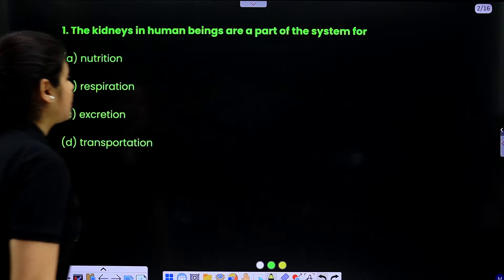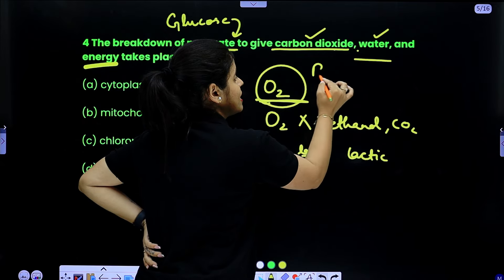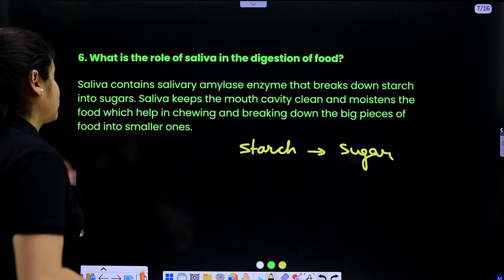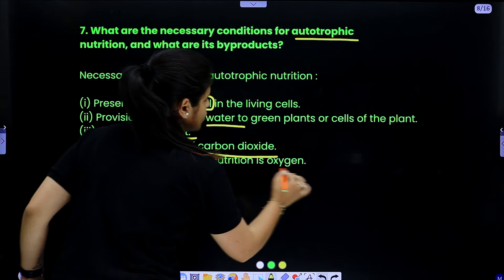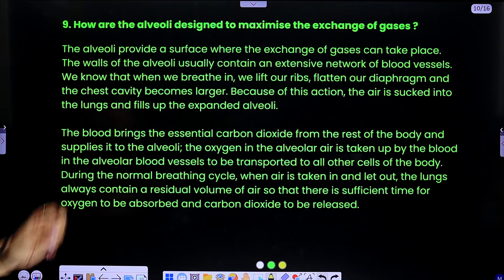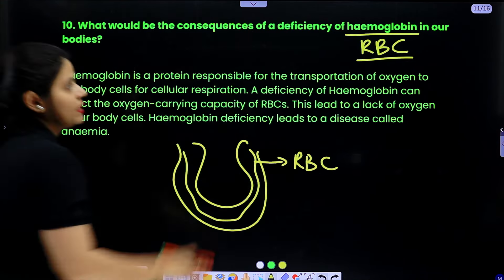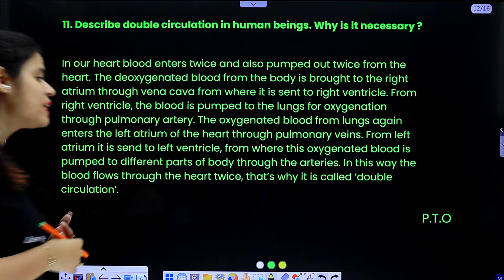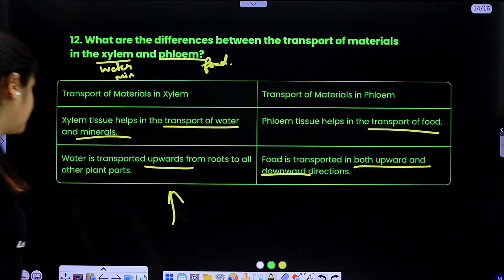Life Processes | Chapter 5 | Exercise Questions | "लक्ष्य" 2025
In this session we will be doing Exercise questions of chapter 5 Life Processes from Class 10 NCERT